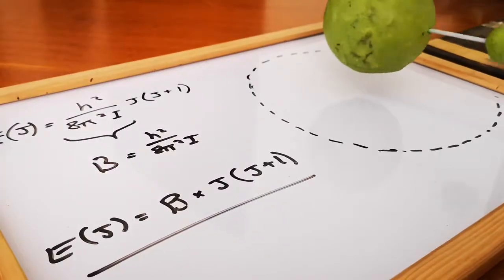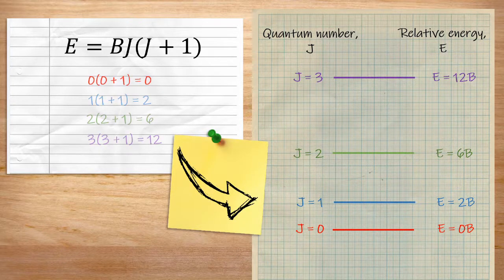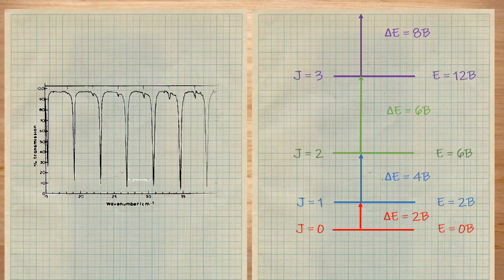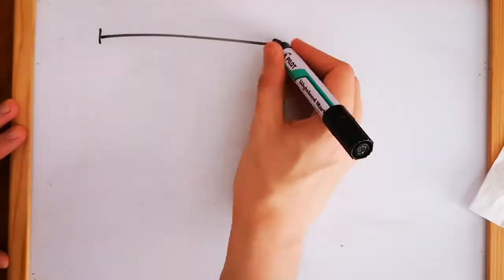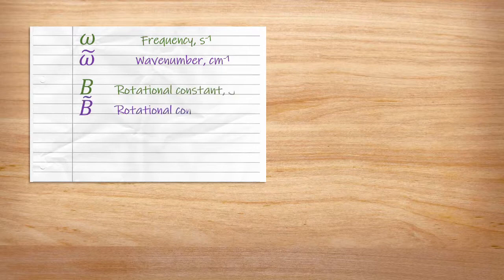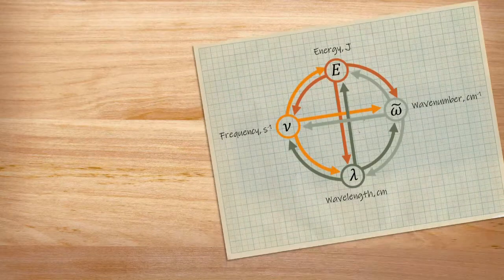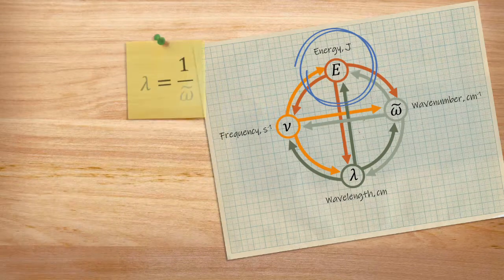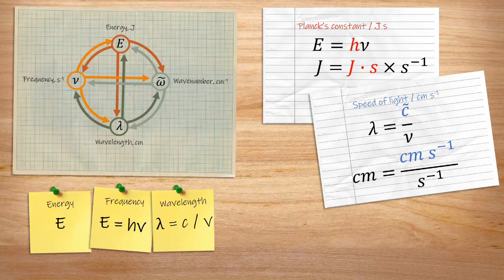The Pure Rotation Spectrum | Physical Spectroscopy 05